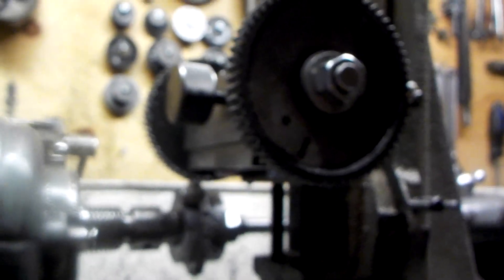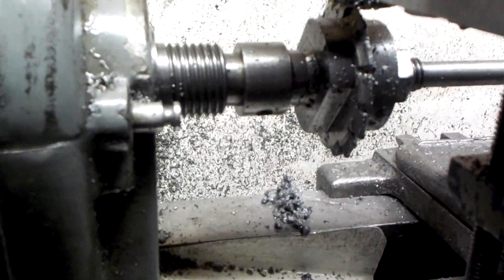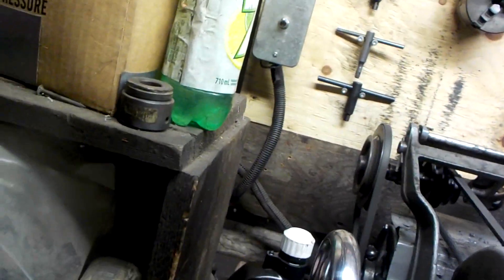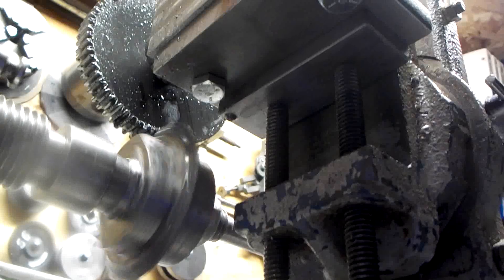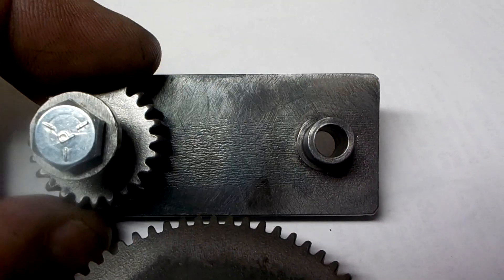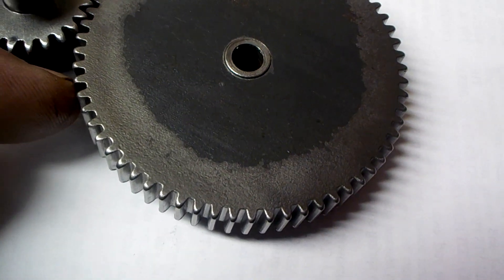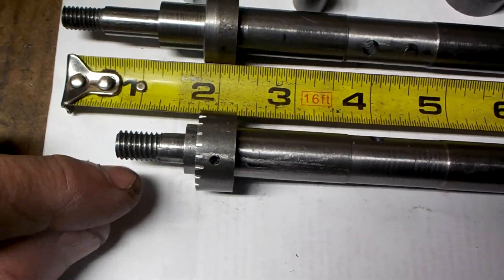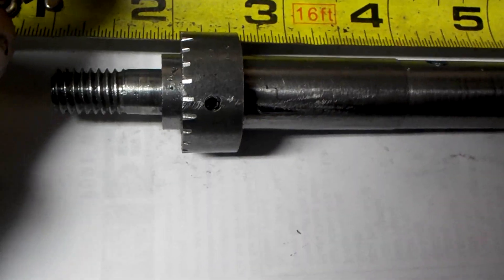Cutting 64 Tooth Gear With Version 2 Attachment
This video shows the spacer plate that I made and bolted to the bottom of the version 2 gear cutting attachment so that I have enough clearance to cut a 24 DP 64 tooth gear.  The spacer plate mounts in the milling attachment vise and by bolting to the bottom of the version 2 gear cutting attachment raises the body of the attachment up.  I also included a look at the new 64 tooth gear after it was cleaned up and how it meshed with the 24 tooth gear I made earlier using the version 2 gear cutting attachment.  At the end is a short video that shows the second shaft I made that can be installed in the version 2 gear cutting attachment for when I cut smaller tooth count gears as it should allow more space between the gear blank and the attachment so things are not quite as close.